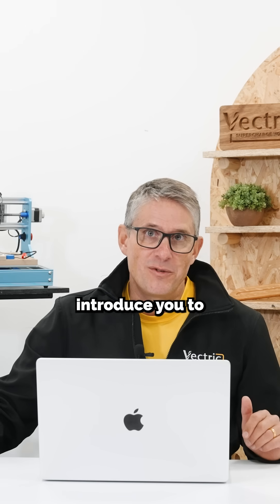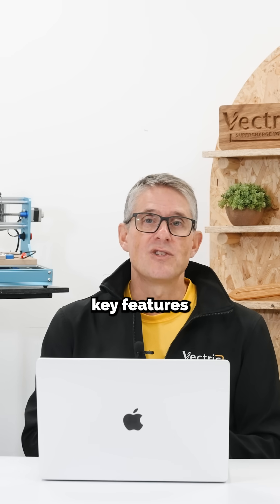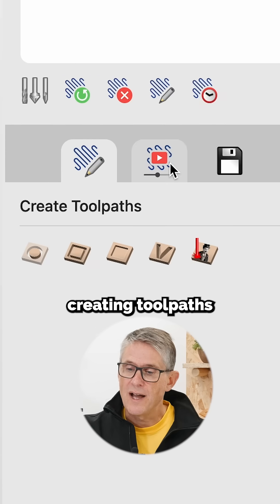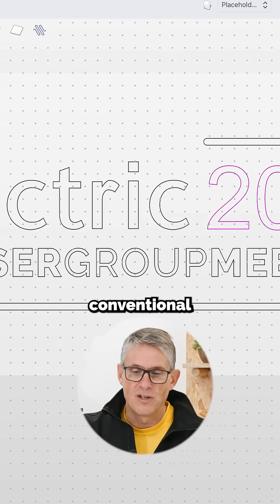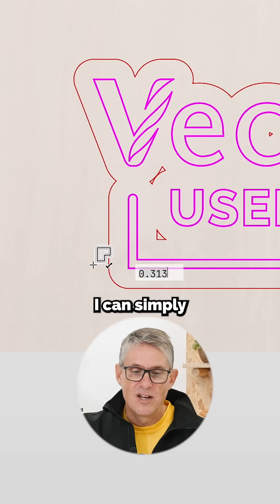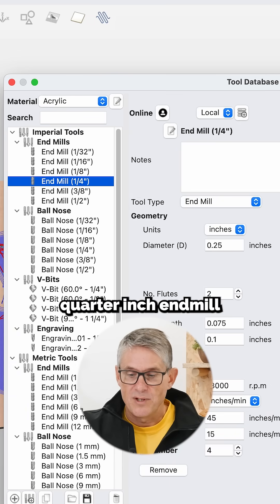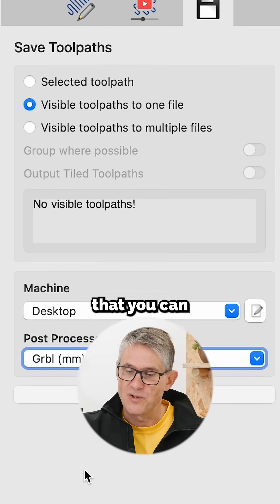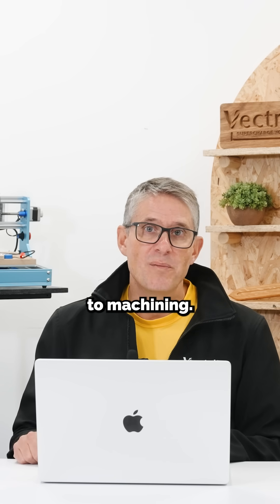🍏 Coming Soon: Vectric Spark for Mac!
You’ve been asking for it and we’ve been listening. 🙌

For the first time ever, Vectric is bringing CNC design to Mac users with Vectric Spark - a brand-new, entry-level product built from the ground up for those new to CNC or working on smaller machines.

Our core products will remain Windows-based, but this marks the beginning of something big for the Vectric community. ✨

Vectric Spark for Mac - coming soon.